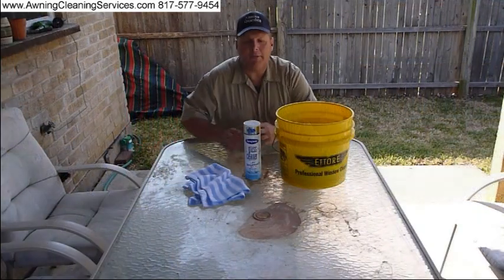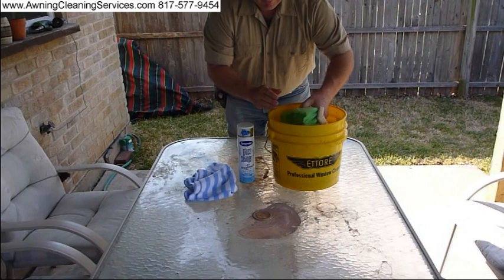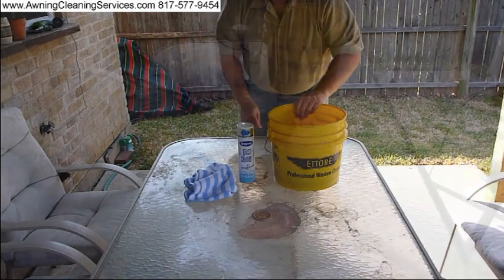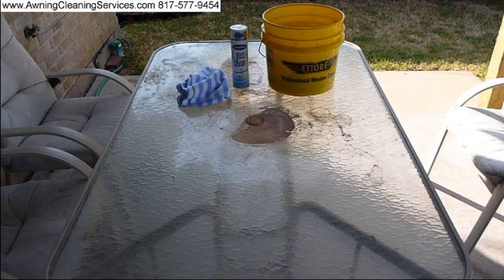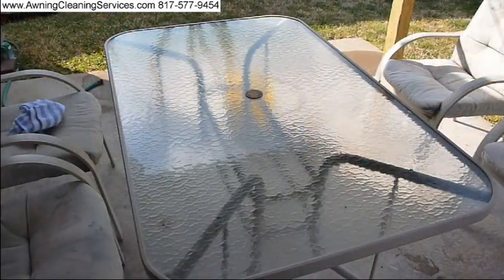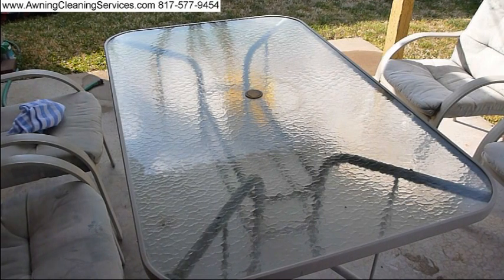Cleaning the Glass Top on a Patio Table Dallas Fort Worth DFW TX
Cleaning the Glass Top on a Patio Table Dallas Fort Worth DFW TX Awning Maintenance - Cleaning and Repairing  Canvas Awnings - Dallas Fort Worth TX  - Removing Mold, Mildew, Environmental Dirt, Bird Droppings and Rust from canvas, vinyl  & metal awnings. Proudly serving Texas since 1984 by Wayne Shockey, Certified Master Awning Cleaner and Instructor, Commercial and Residential Awning Cleaning and Maintenance
"It's Not Just an Awning, It's Your Image!" - We Brighten Your Image!
FREE Estimate, Inspection and Sample Cleaning
Serving Dallas & Fort Worth TX and surrounding areas